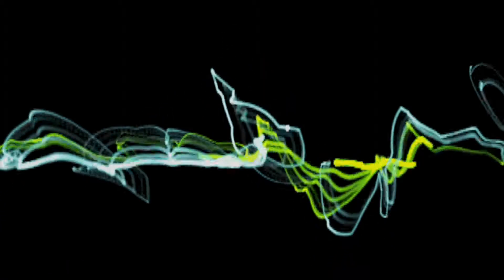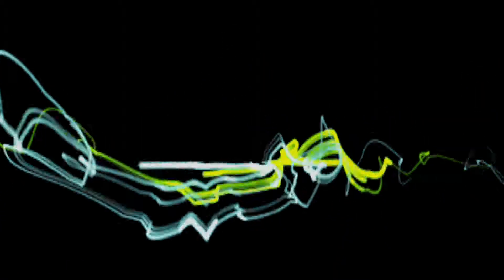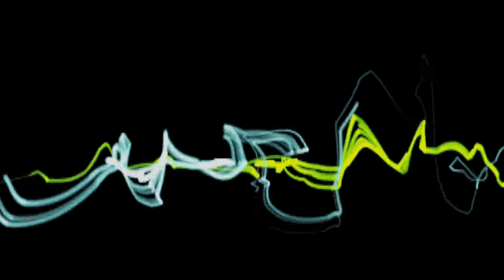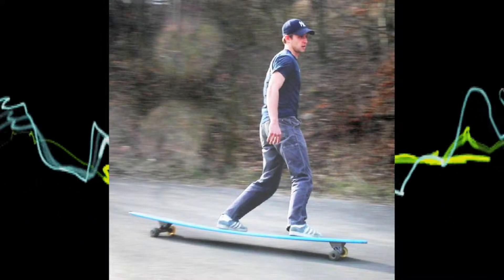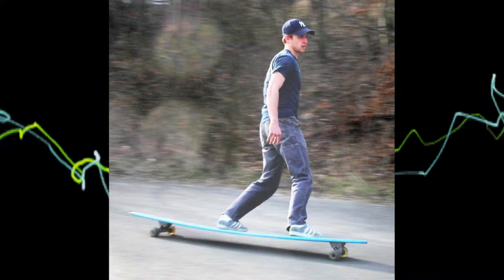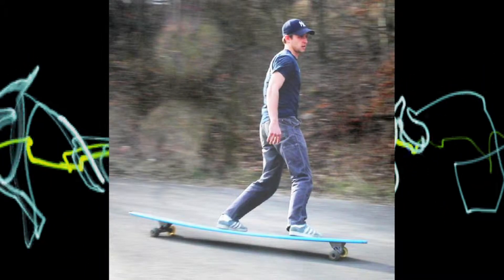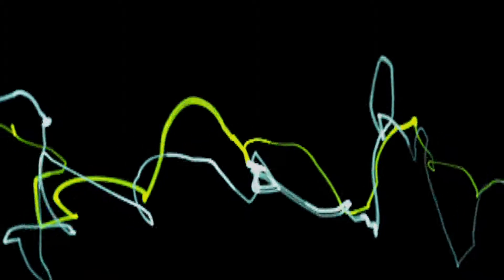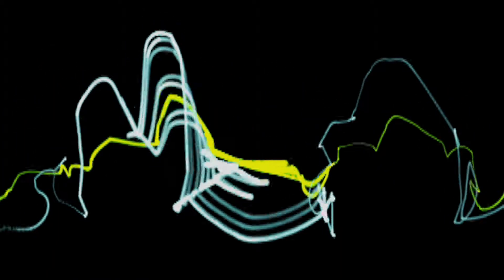Skateboarding vs Longboarding audio essay